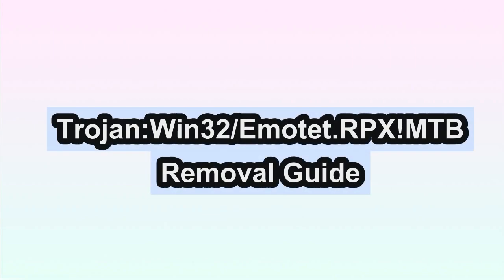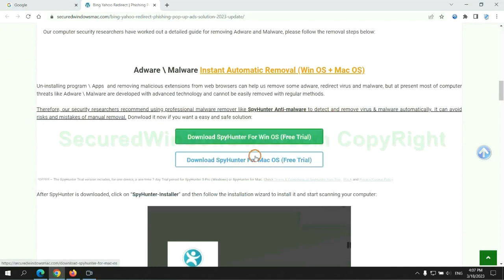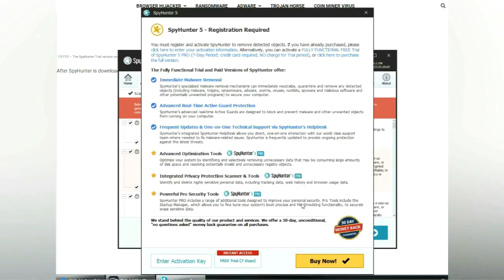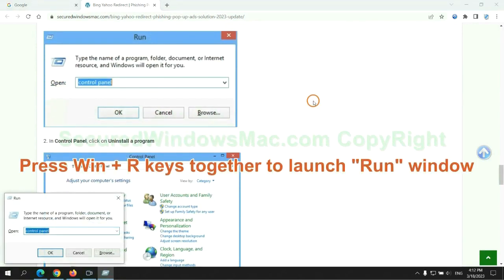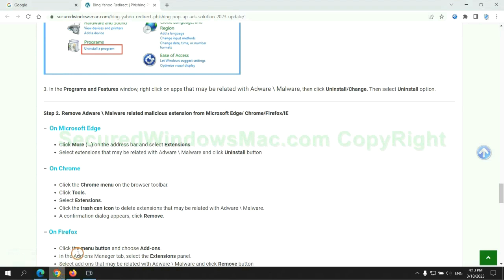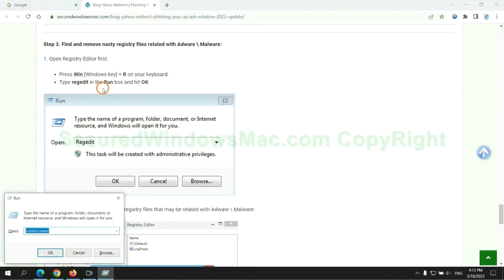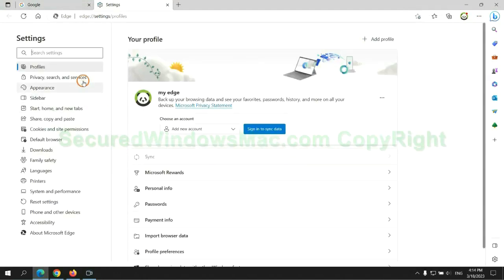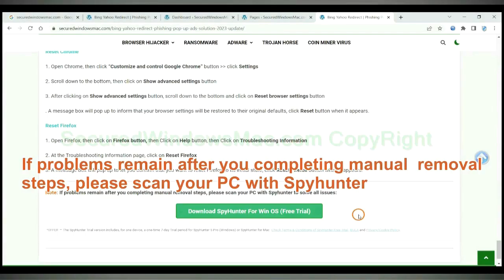Remove Trojan:Win32/Emotet.RPX!MTB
This video will show you how to remove Trojan:Win32/Emotet.RPX!MTB. For detailed steps, please read

How to Remove Trojan:Win32/Emotet.RPX!MTB from My Computer Completely?
Ways to Remove Trojan:Win32/Emotet.RPX!MTB Completely
How to Delete Trojan:Win32/Emotet.RPX!MTB Effectively?
Quick Way to Get Rid of Trojan:Win32/Emotet.RPX!MTB Virus Effectively
Totally Remove Trojan:Win32/Emotet.RPX!MTB from Computer
How Can I Completely Remove Trojan:Win32/Emotet.RPX!MTB from My PC?